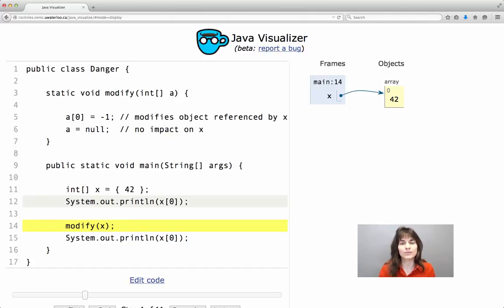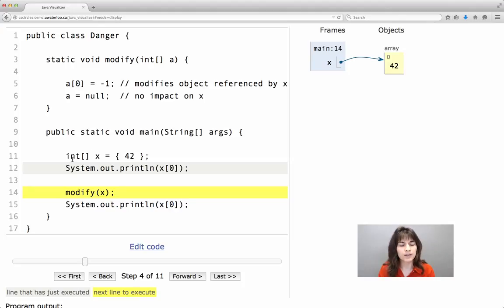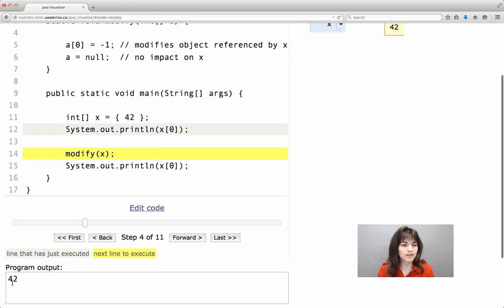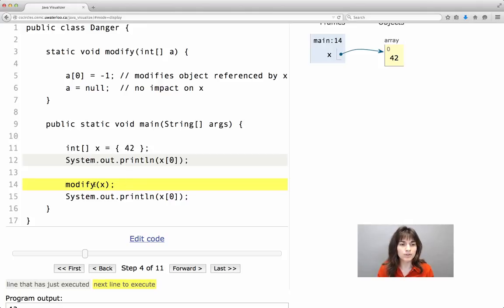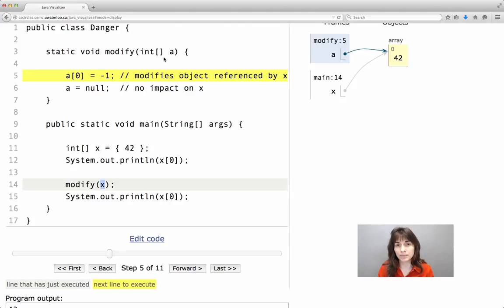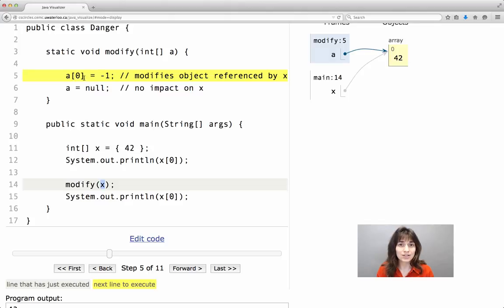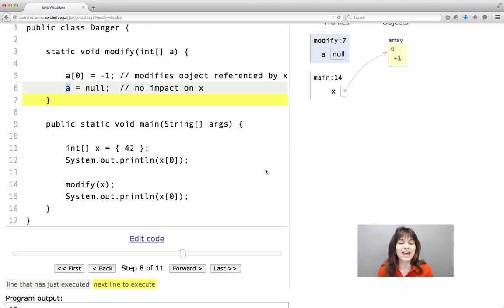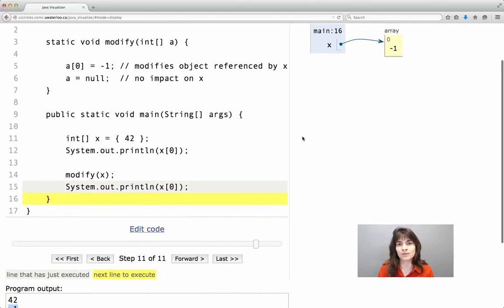Example Pass by Value Danger